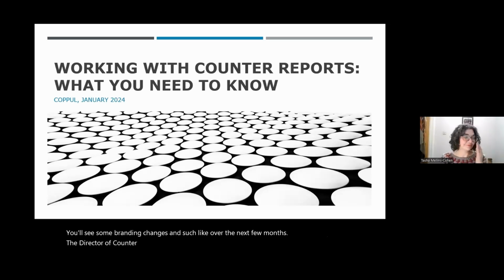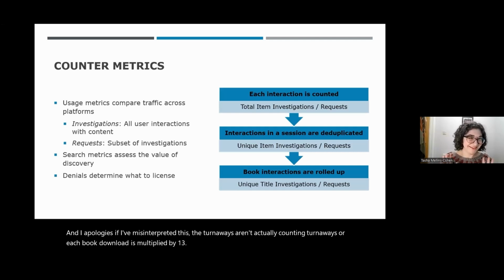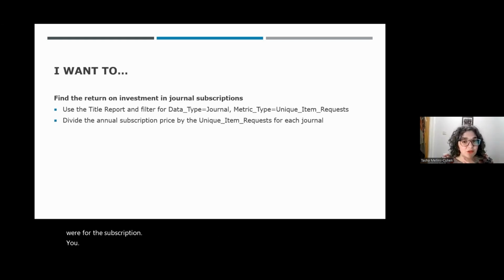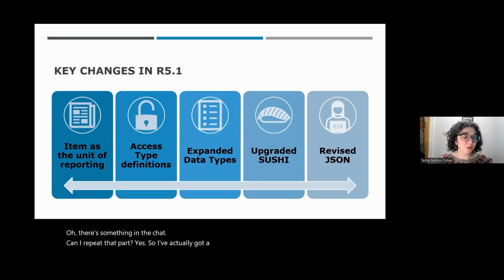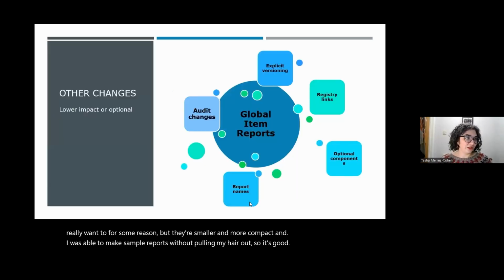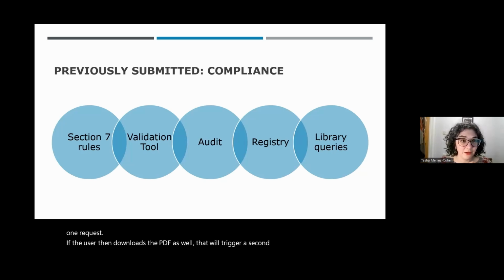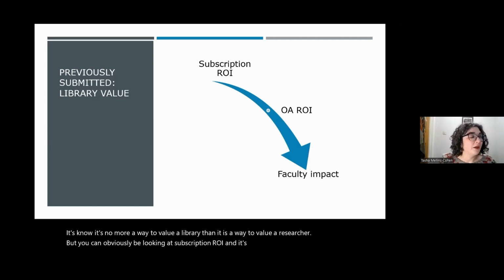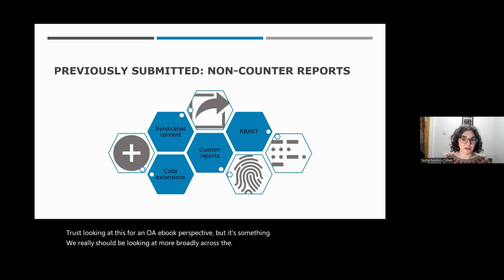COPPUL Collections Community COUNTER Presentation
Project Counter is an initiative that develops standardized guidelines for tracking and reporting the usage of digital resources in libraries. This helps in assessing the value of e-journals, e-books, and databases, guiding libraries in making informed resource management decisions.